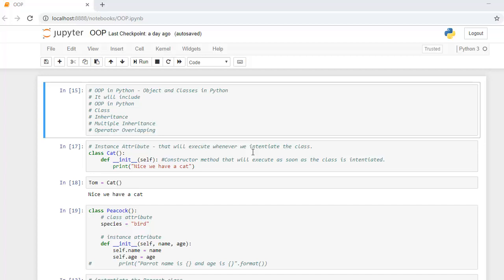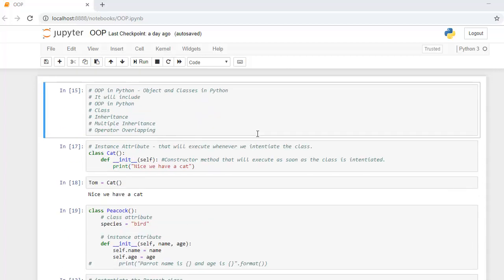Object Oriented Programming in Python - Aided with Diagrams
Eduonix - Object Oriented Programming in Python - Aided with Diagrams

Concept Building, Syntax and Examples of Object Oriented Programming (OOP) in Python including Inheritance